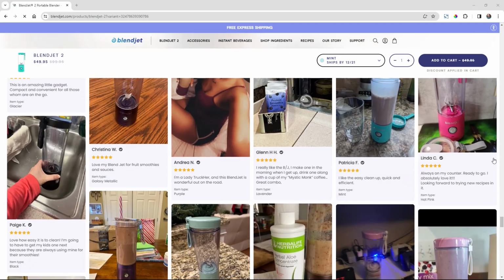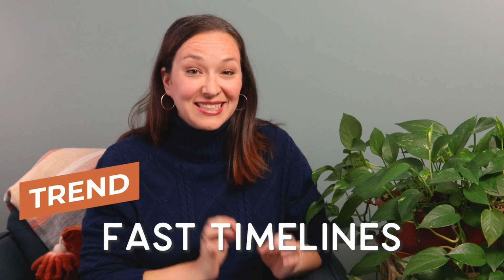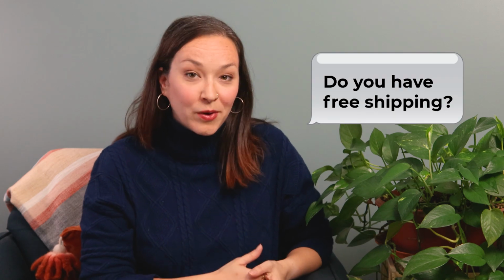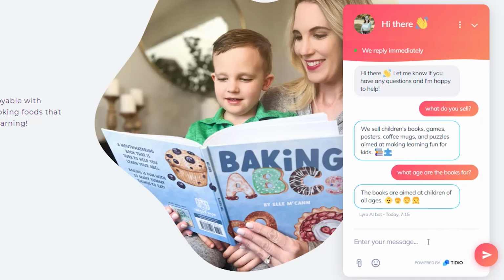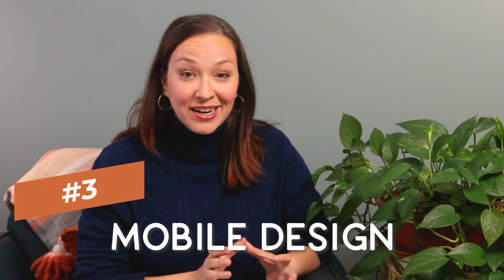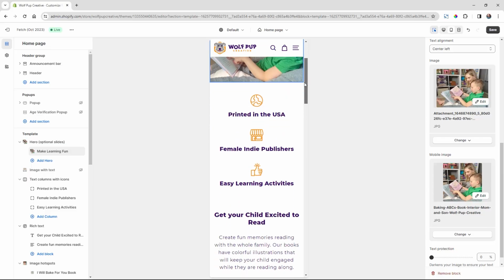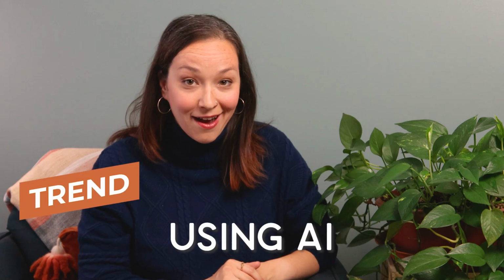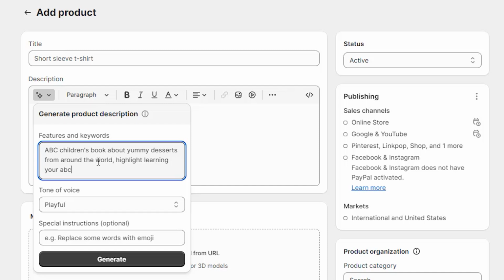10x your Shopify Sales in 2024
Get ready for the Future of eCommerce in 2024 and our Top 4 Business Trends that are the most important to scale your Shopify store quickly! 🚀

Join us as we unravel the top four trends, cutting-edge technologies, and marketing strategies that will shape the eCommerce landscape in the coming year.

Whether you're a seasoned eCommerce professional or just launching your Shopify store, these four eCommerce trends for 2024 are crucial for growing your store and not getting left behind!

💸 Ready to get a step-by-step marketing plan on how to generate sales for your Shopify store on auto-pilot?

💻 Want a step-by-step guide on how to launch your Shopify store? We include everything you need to know and help you feel confident building, designing, launching and managing your Shopify store. Join our eCom in a Weekend online course for only $97!

2) Check out our FREE Guide on optimizing your Shopify store for more traffic and sales